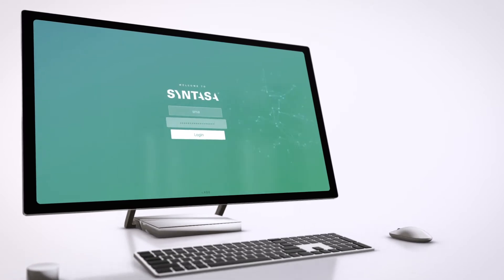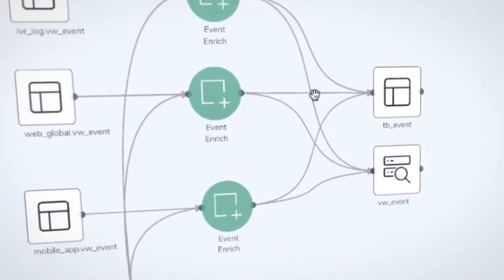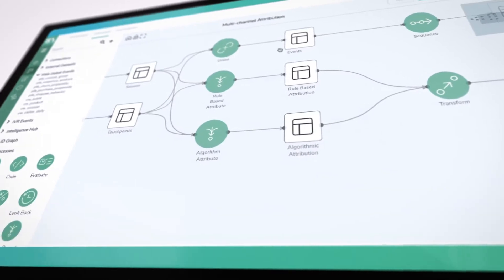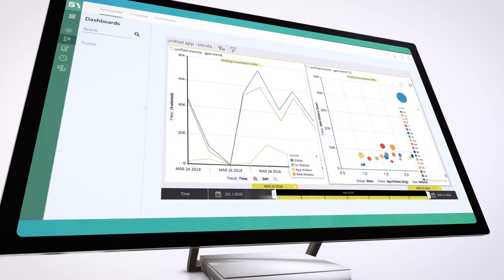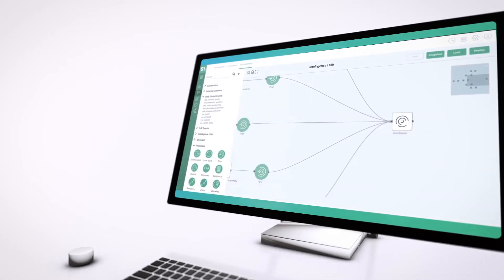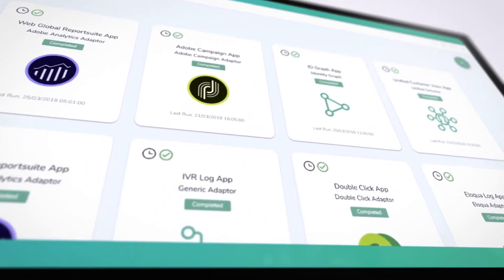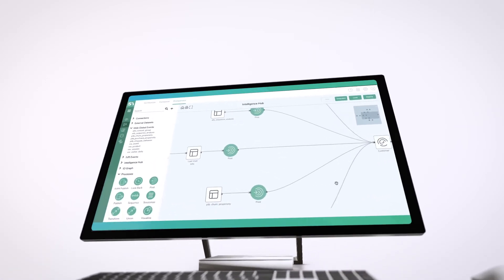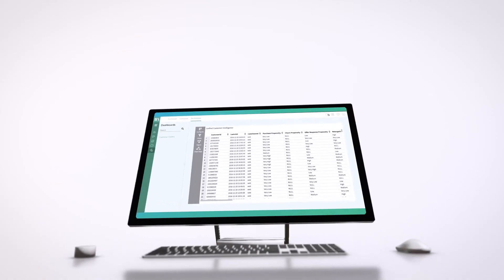Personalization at Sky | Syntasa Customer Story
Sky is accelerating its personalisation and analytics, combining Syntasa's Customer Intelligence Platform with the Adobe Experience Cloud. In this video, hear how Sky's Head of Data Analytics and Decisioning (Rob McLaughlin) and Analytics and Insight Manager (Nicholas Edwards), are unlocking the power of Sky's marketing cloud to deliver incredible cross-channel experiences.

TRANSCRIPT

Rob McLaughlin (Head of Digital Analytics & Decisioning, Sky):

I run the Digital Analytics and Decisioning team at Sky. We sit across the whole of the business. We're called a horizontal. We started life as a traditional web analytics team. We fundamentally realized, at an early stage, that digital analytics, on its own, is not representative of the customer.

We looked to transform ourselves into an omni-channel analytics and decisioning team to deliver functions which are truly relevant to our business: Insight, intelligence, and decisions which can be used for our customers across all channels.

When we choose technology partners at Sky, we're looking either for the overwhelming leaders in their field (why we choose to work with Adobe and Google in various capacities)… We're also looking for small, fast-growing, nimble companies which can be sensitive to our needs, and where we're going as a business, and where we can co-create solutions together.

Syntasa is actually a great example of that. Where we're building solutions together, where our requirements and aspirations as an organization can directly feed into Syntasa’s product roadmap. Syntasa has enabled us to bring together digital and offline data in our operational database, in Google Cloud Platform. That's something which we've never been able to do before, and we're moving straight forward into realizing benefits around acquisition, retention, service, upgrade, cross-grade.

These are things which we've been able to do analysis on, and actually put into action within the first few months of implementation.

The single best feature of Syntasa is the speed-to-market. The fact that we're able to install it within our existing infrastructure, and have it pull and push data, and process data, and actually impact our customer experience in close to real-time (in some cases in real-time), that's by far and away the reason why we chose to work with Syntasa. When looking at bringing Syntasa into your existing enterprise architecture, it's essential to realize that it in no way conflicts with existing functionality. It's adding incrementally within that space. It's not there to replace anything. It actually sits natively, within your existing infrastructure. Whether it be AWS, Cloudera, GCP, or your on-premise Hadoop, you're not having to make a choice to get rid of something and replace it with Syntasa. Syntasa sits natively within those platforms.

Nicholas Edwards (Insight & Analytics Manager, Sky):

I'm an Insight and Analytics Manager at Sky and our team manages the whole personalization program across Sky's digital estates. So, that covers everything from Sky.com through to all the apps that we have, and increasingly, we're looking to move that on to the box as well.

In the past, we've had issues where our clickstream data is in one cloud, and the analyst can't query against other data sets, because it's stored in another database. So the issue we had was that we were bringing that data in manually, loading it into a database, and then joining on that way.

But now, using Syntasa, we can automate that process by moving that data across into Google Cloud, with other datasets, and then be able to query it that way.

A key thing for us is sampling. Prior to Syntasa, we tend to sample our data because the sets were too large to use a warehouse extract. But by using Syntasa we're bringing that raw clickstream level data without any kind of filtering on top, which gives us the full breadth of the data we hold. So in order for us to actually use this data in an actionable way, we have to push the data out of the platform. And Syntasa enables us to connect on to custom attributes and various API end points. The fact that it sits within our cloud, and is not a separate application that we have to purchase on top. It's secure and it's not actually holding our data, which is important with GDPR coming in.